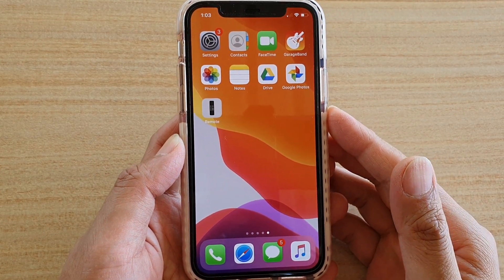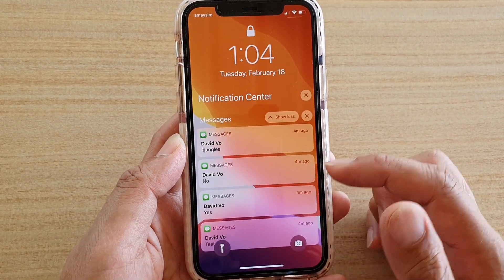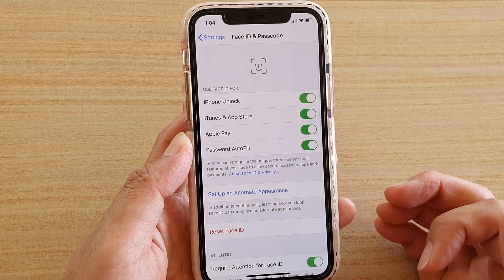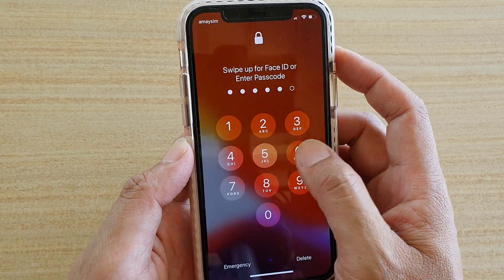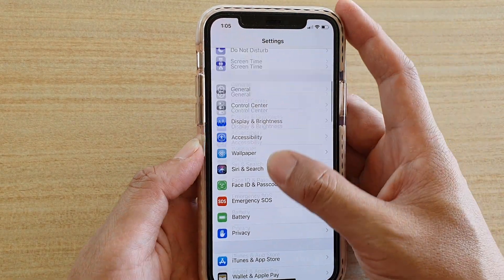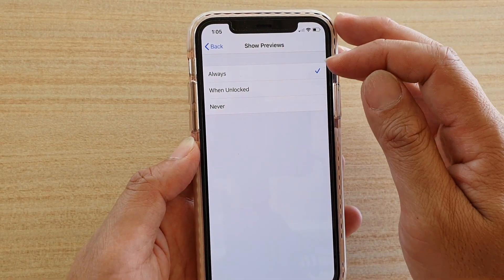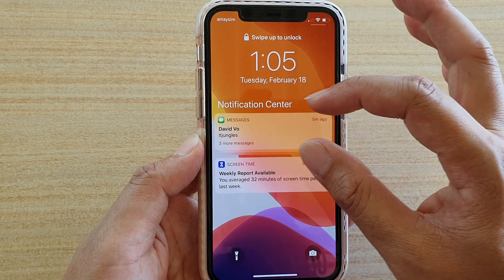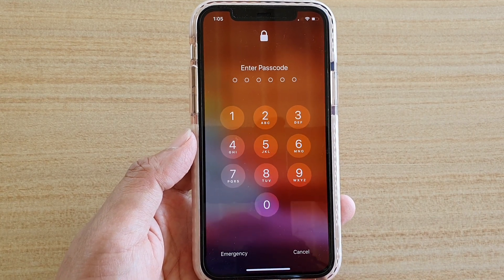How to Show / Hide All Recent Notifications on Lock Screen on iPhone 11 / 11 Pro Max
Learn how you can show or hide recent notifications on Lock Screen on iPhone 11, 11Pro Max.

iOS 13.